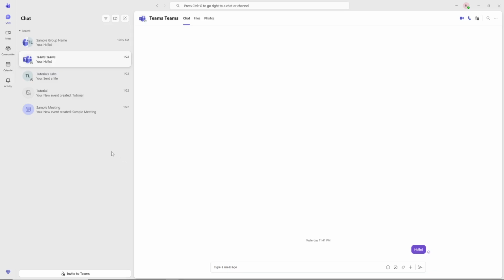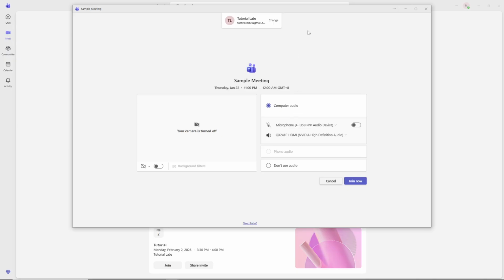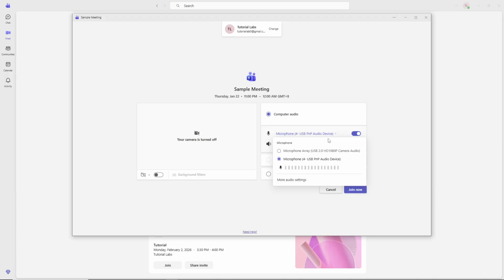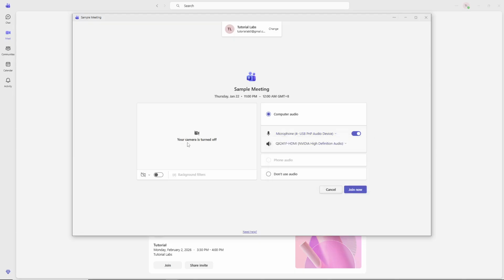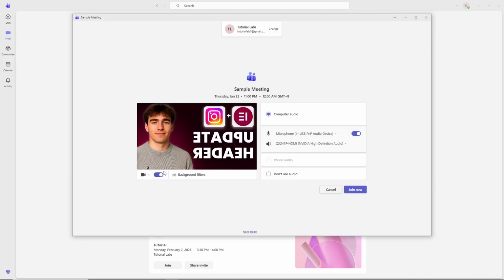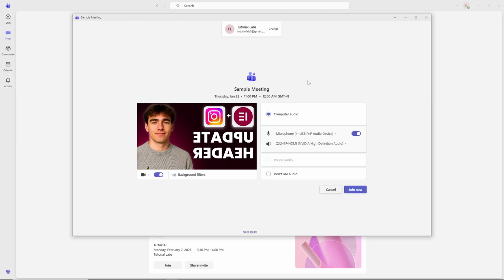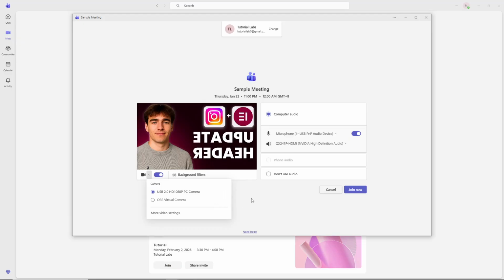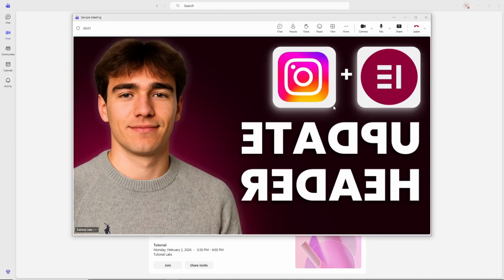How to Test Audio and Video Settings Before a Microsoft Teams Meeting (Tutorial 2026)